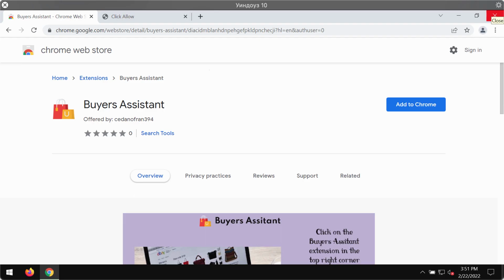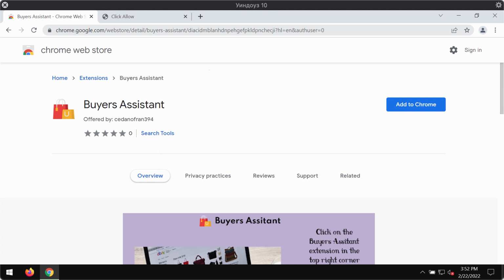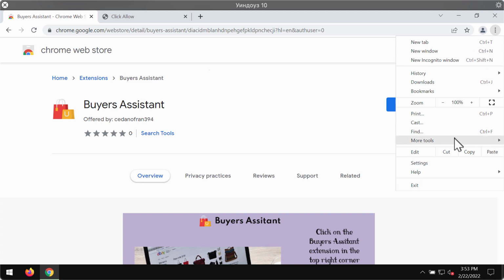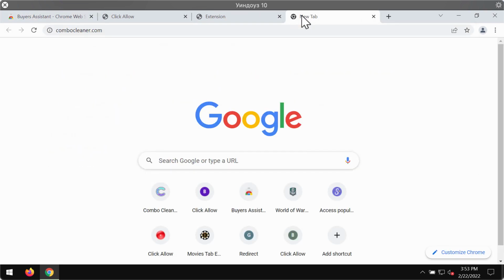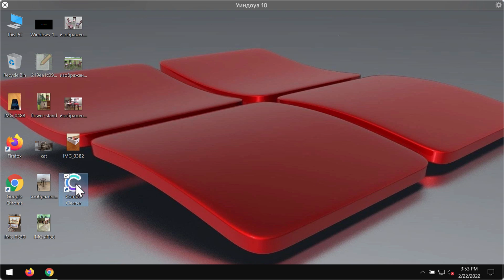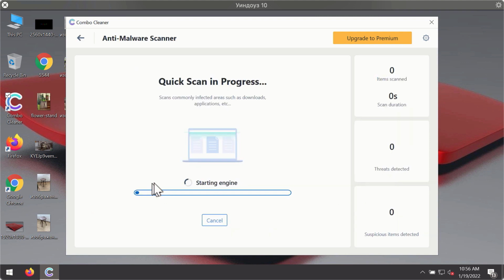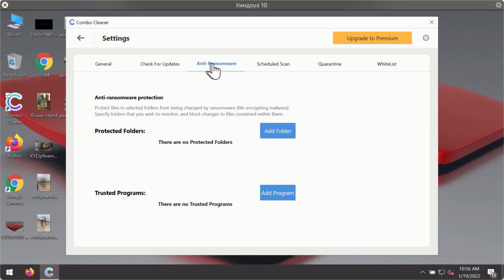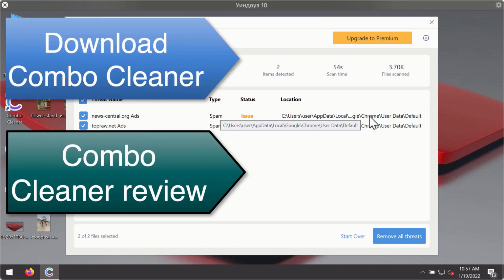Buyers Assistant adware removal instructions.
Buyers Assistant is an adware-type program attacking many Windows computers today. Normally, the majority of adware-type apps display banners, coupons, pop-ups, and (or) other types of ads. Buyers Assistant has these features too. An important detail about ads shown by adware is that they can point to shady pages. For instance, various scams, pages used to promote dubious programs. Furthermore, those ads can download/install unwanted applications. To remove this adware, use Combo Cleaner Antivirus or follow the manual guidelines set forth in the video.